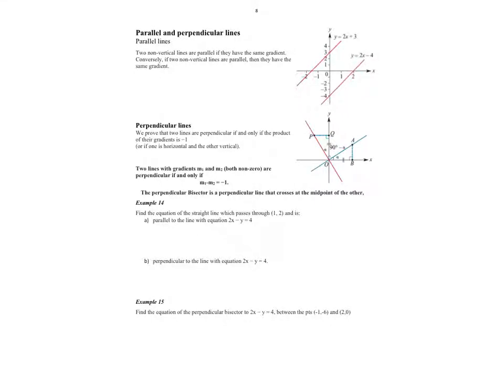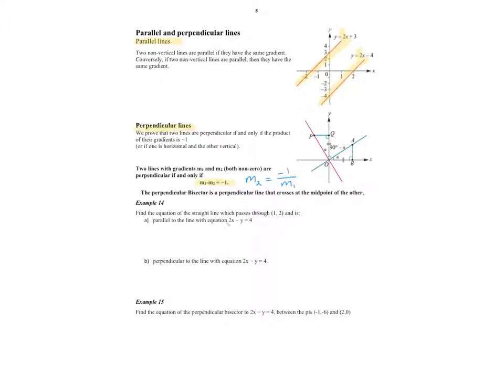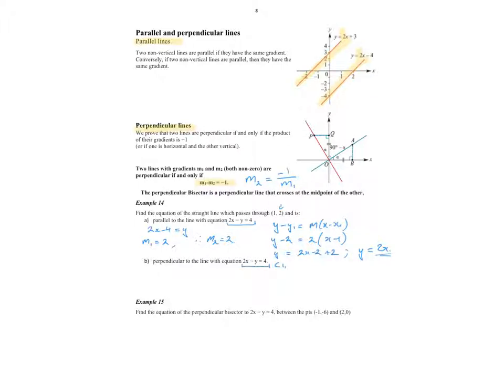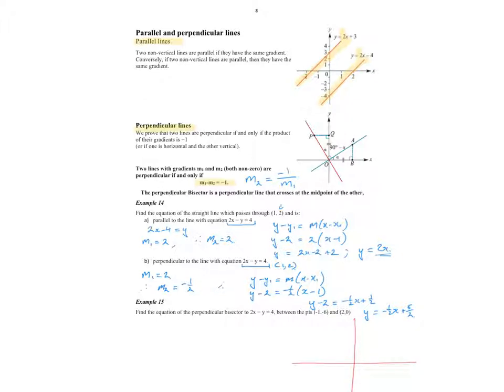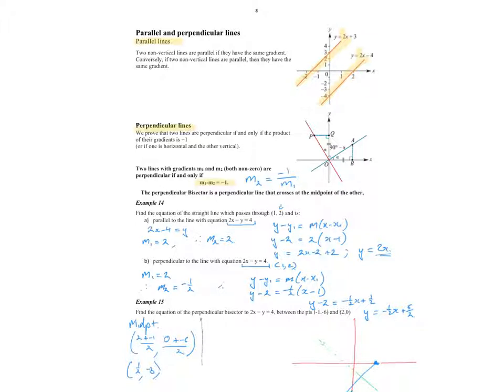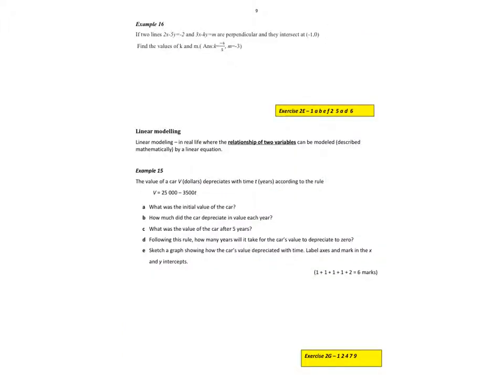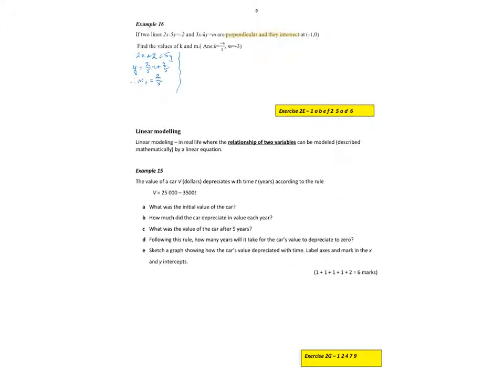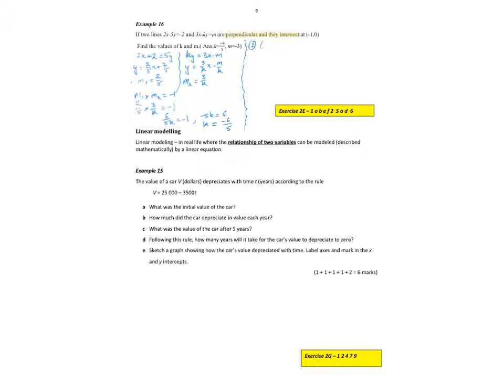Ch 2 Ex 14-16